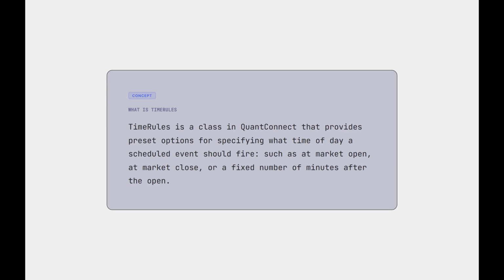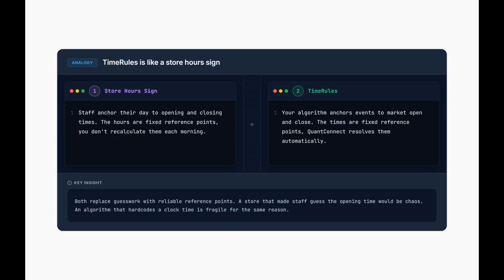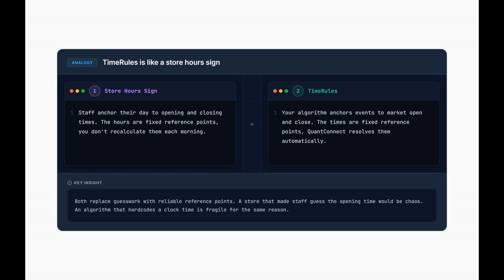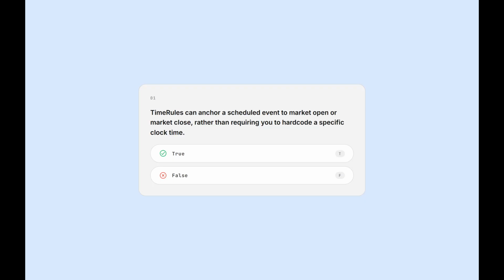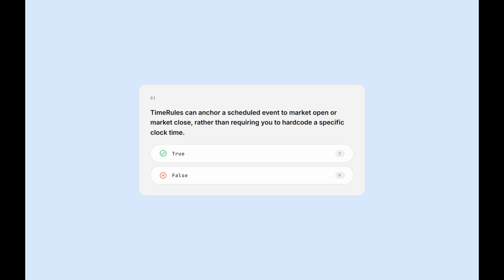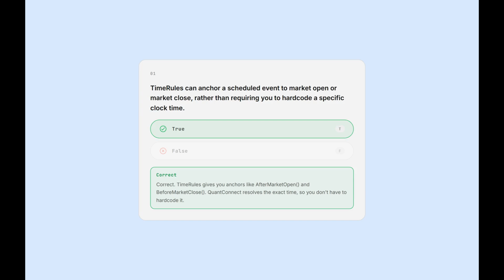Day 57 — What is TimeRules | 100 Days of QuantConnect CSharp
What is TimeRules

Day 57 of 100 Days of QuantConnect CSharp.

Section: Scheduling & Automation
Type: Theory

In this video you will follow along as we cover day 57 of the full 100-day QuantConnect C# course. Each day builds on the last. By day 100 you will have built three complete algorithmic trading strategies from scratch.